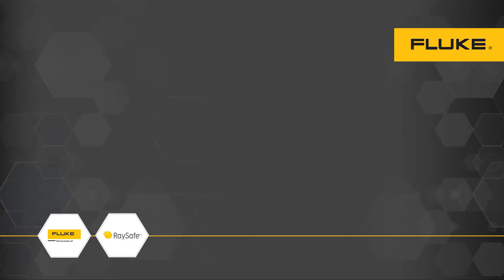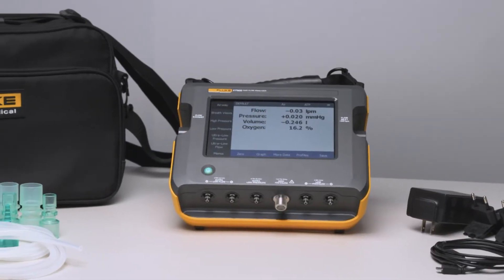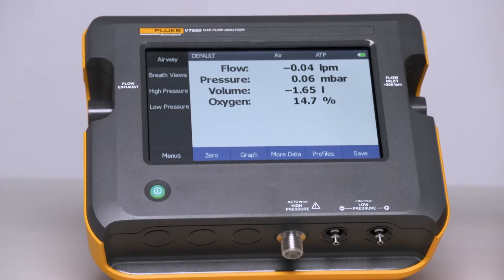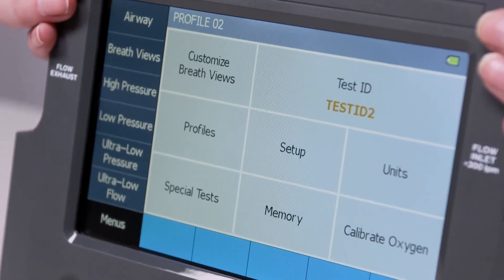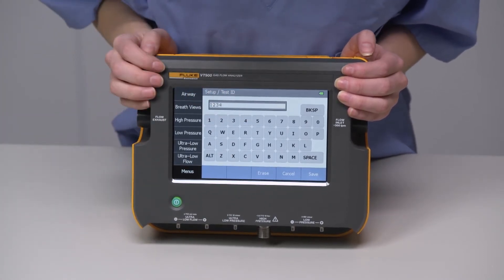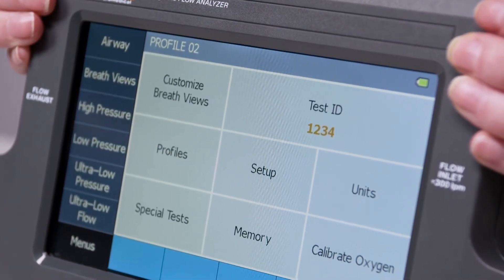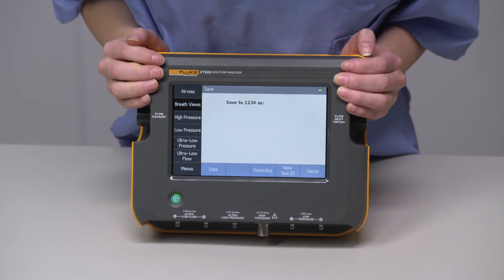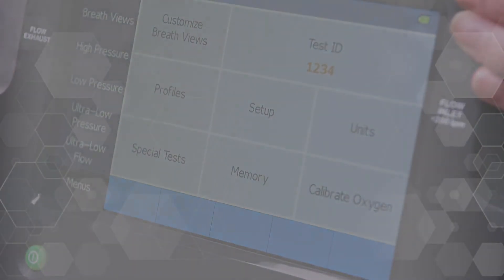VT650 and VT900 Gas Flow Analyzers – Setting up your Test IDs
Ensure traceability by using Test IDs. When you setup Test IDs on your VT650 or VT900, you are able to record test data to one report tied to the Asset ID. This data can later be exported from the onboard memory and easily uploaded to your PC or CMMS.